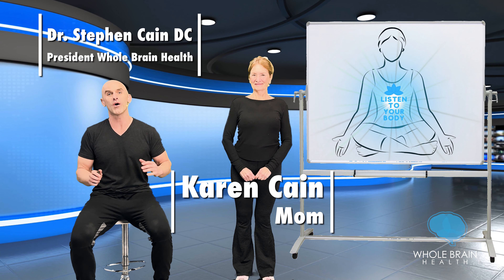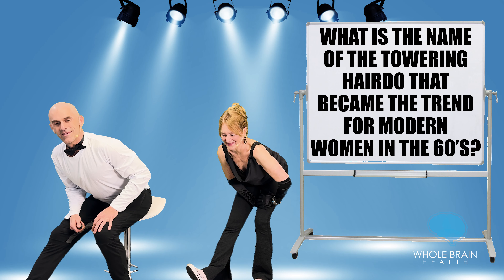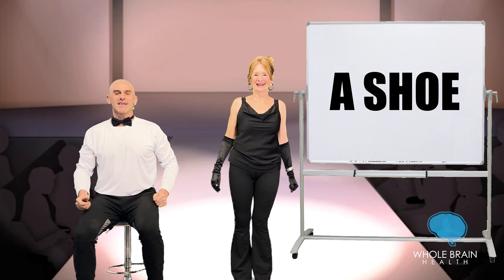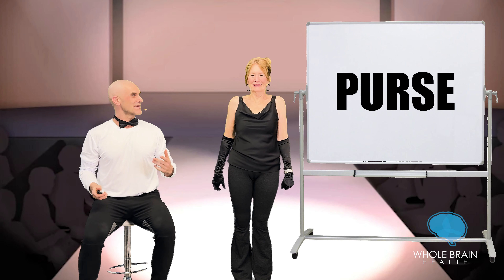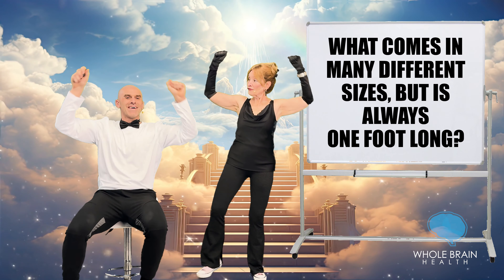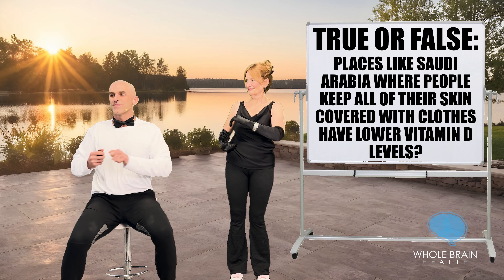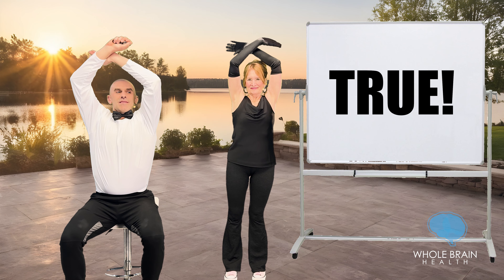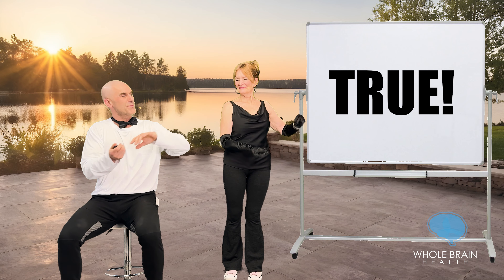Get Your Brain and Body Moving With These Seated Exercises for Seniors.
Dr. Stephen Cain DC and his mother Karen guide you on fun and simple seated and standing exercises while hosting a fun game of trivia.  The chair exercises and the standing exercises both help with reducing belly fat, toning muscles, improving balance all in a simple and safe manner.  The seated and standing exercises both are geared for seniors, beginners and those in wheelchairs.  This can all be done in the comfort of your own home!
While the chair exercises and standing exercises workout the body, the trivia questions exercise the brain.  As participants think about the answers to the 'Fashion' themed questions, jokes, riddles and brain health questions they will exercise different parts of their brain.  Plus thinking about the answer while doing an exercises really exercises the brain by challenging it do to two things at once!
The jokes and fun camaraderie between Dr. Stephen Cain DC and his mother Karen really make the program a super fun exercise program.  By making it a fun senior exercise workout, it makes it much more appealing to those that normally don't enjoy exercising!

- timestamps -

00:00 - Introduction to Fitness Trivia and exercise warmup
01:25 - Fashion Trivia with more seated and standing warm up exercises
08:25 -  Riddles with seated and standing strengthening and toning exercises
14:05-  Jokes with seated and standing cardio exercises
19:28 - Brain Health Trivia trivia with seated and standing cool down exercises
24:09 - Participant of the Month and conclusion